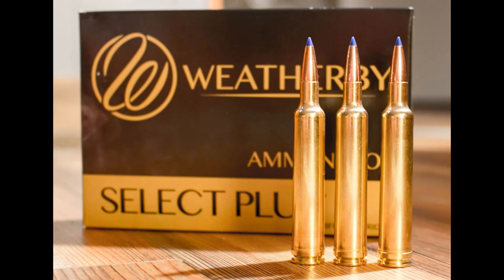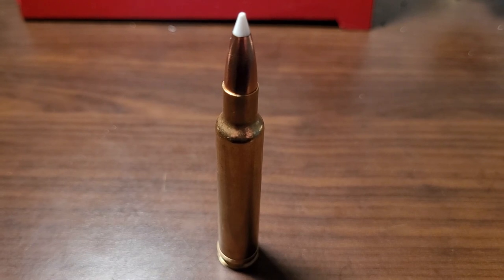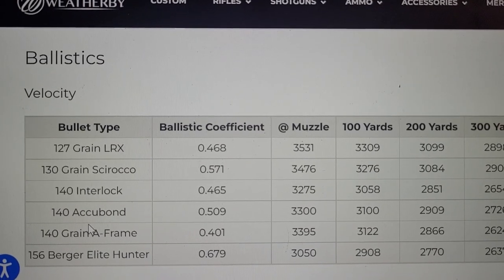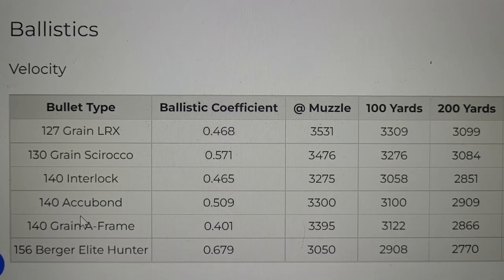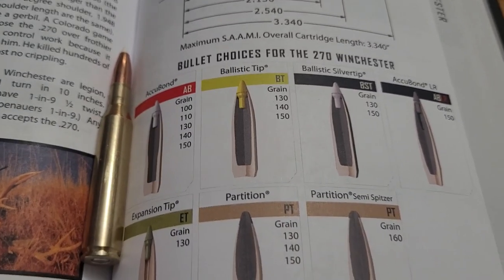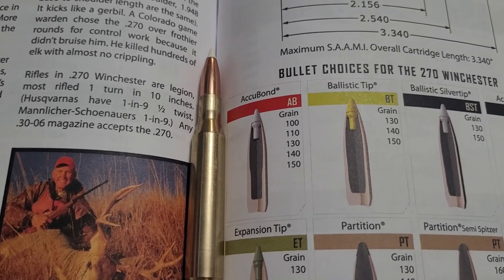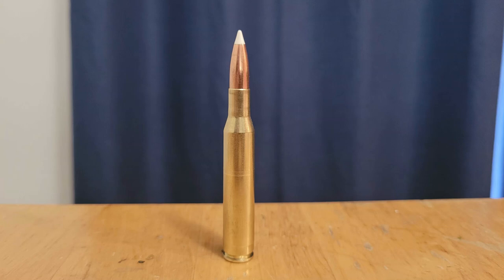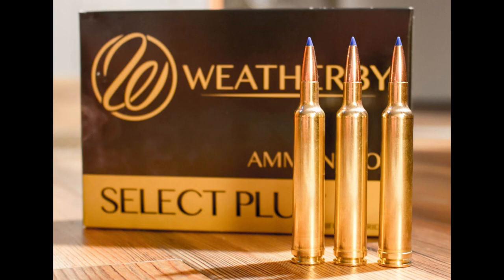6.5-300 Weatherby vs 270 Winchester: Magnum Madness Part 6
In this video I compare the 6.5-300 WBY vs the 270 Win. I know... this comparison is a Apples to Oranges comparison. Please remember to vote below by commenting!